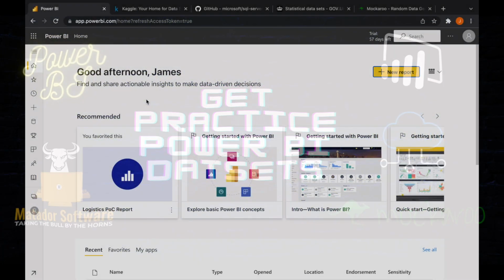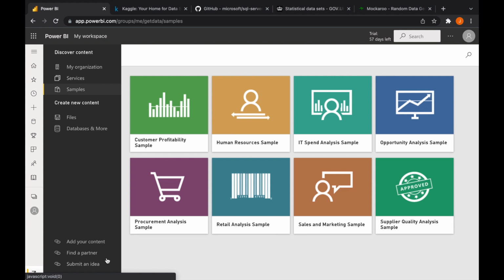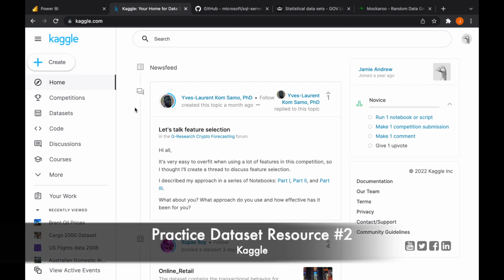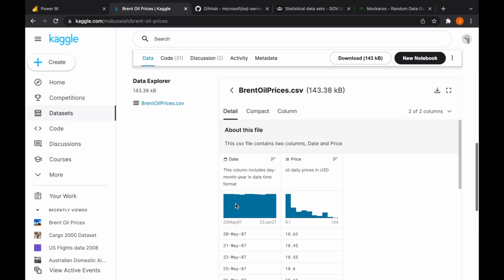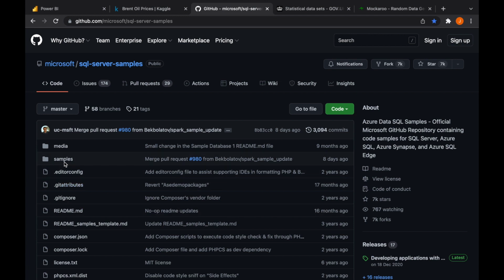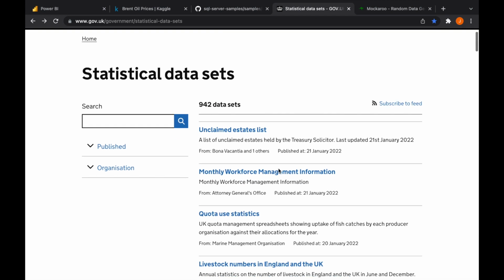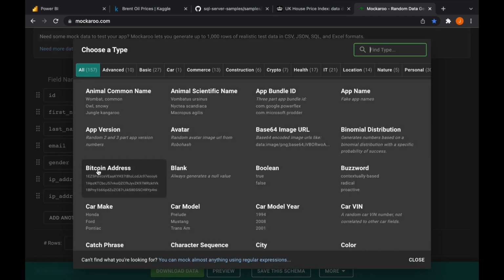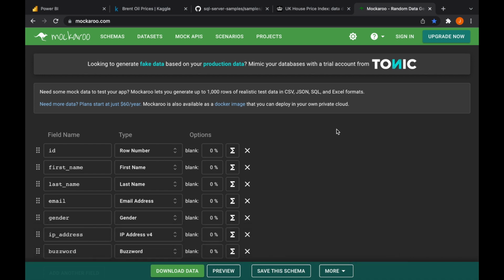Get Practice Power BI Datasets with these 5 Great Resources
In this quick video, we'll be looking at five great sites for obtaining Power BI Practice Datasets, why they're great resources & why it's important to utilise these!

Timestamps:

00:00 Why Use Practice Datasets?
00:34 Power BI Service
01:26 Kaggle
02:22 Github
03:15 GOV.UK
03:50 Mockaroo
04:42 DIY